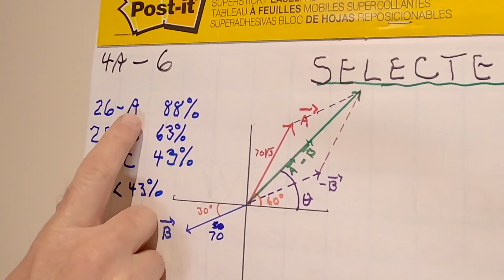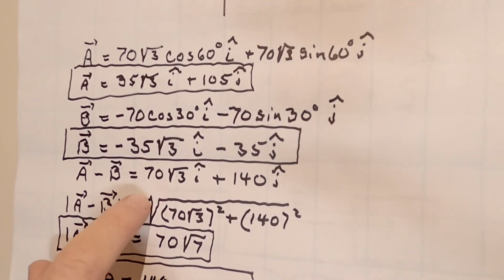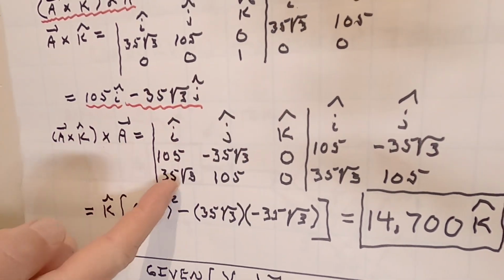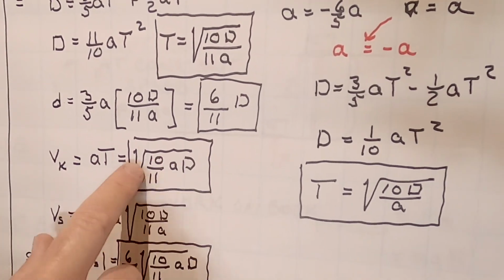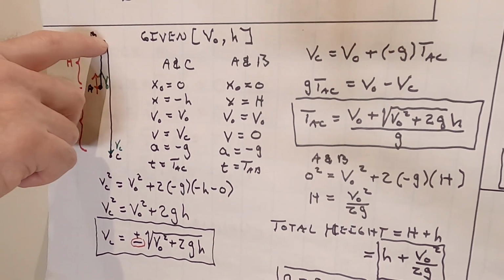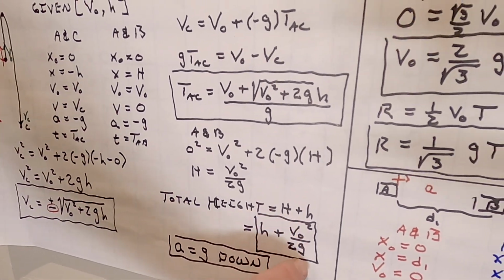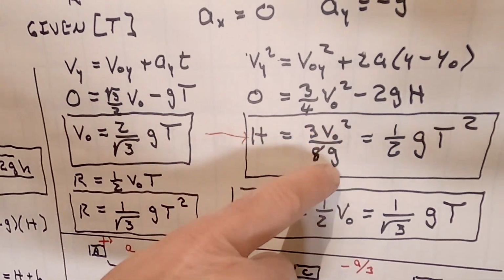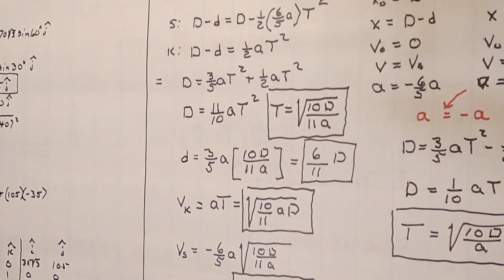Physics 4A-8 Selected Test Questions